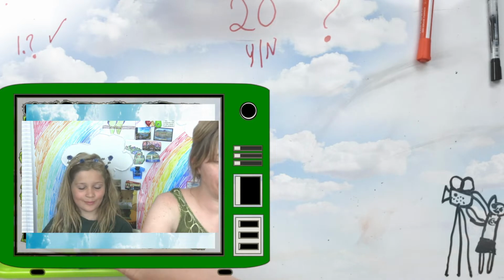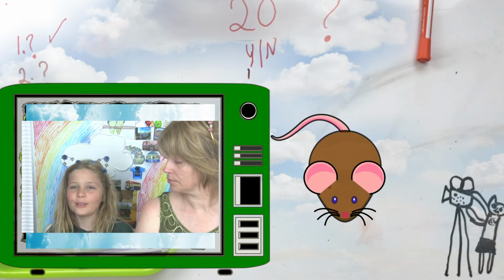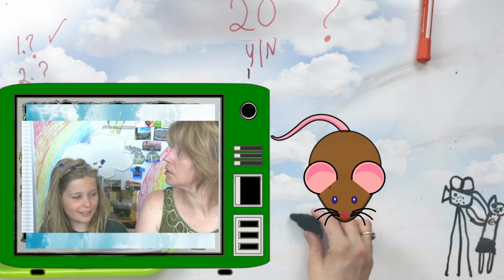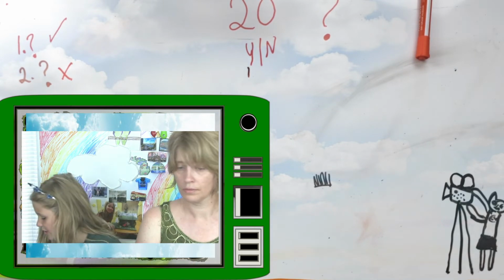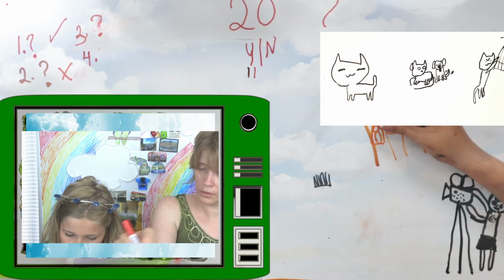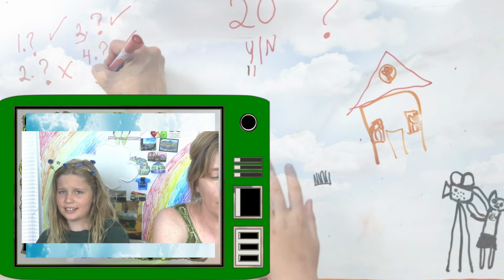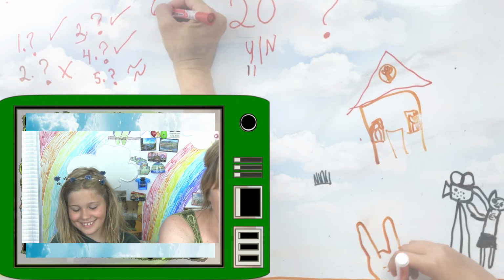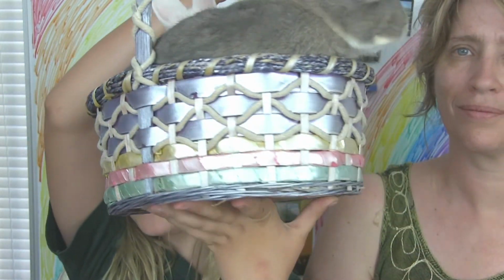Guess the Animal 🐘 - Learn English - Adivina el animal - aprende inglés #1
In this English Learning video, Katerina and I play a guessing game. She never wants to stop, so we had to make this a part 1 and 2 - Part 2 will post next week.

I learned from Pablo - Dreaming Spanish - that the best way to learn a language is to have authentic experiences - Comprehensible Input.

My daughter and I have been inspired by Pablo - and we have decided to start our own YouTube Channel to teach English.

You won’t find any boring grammar lessons on our channel. We will provide free, interesting listening experiences for English language learners/English as a Second Language (ESL).

Simply by listening to our fun stories, watching us play games, and learning about culture and history, your ear will get accustomed to real English, just as we have by watch Dreaming Spanish with Pablo. You will naturally learn correct pronunciation by listening to English in context, and you will develop a native-like intuition for grammar and vocabulary.

We have tried to make our videos easy enough for a complete beginner to understand and start picking up new words.

Our method is using “Comprehensible Input” - and that means the videos use basic English as much as possible - and will be easy enough for a complete beginner to start learning.

And it is true, even my father, who is more than 70 years old, understands Pablo’s videos, and he has never studied Spanish.

For this video, I experimented with layers, and I love the way I used an old TV, to make it look like we were on the old TV. I saw that at Fitchburg State University when I was on a college tour at work and was touring their communication building. I thought I would like to do that, make it look like we were on old vintage television, like the one I had when I was a kid. We just got a green screen for our home studio, so look for future videos with cool backgrounds, coming soon to a screen near you...

Equipment used